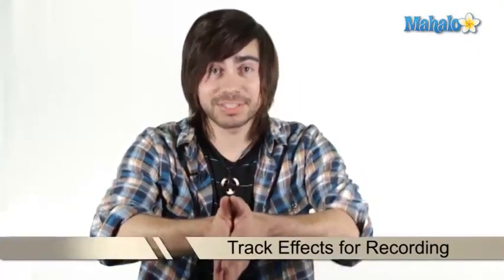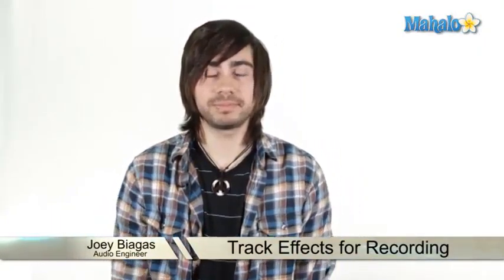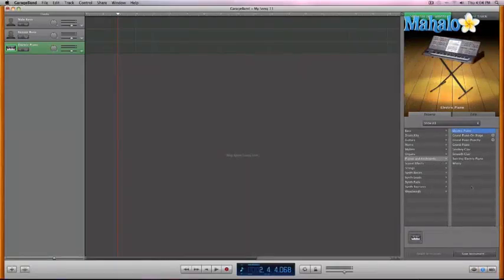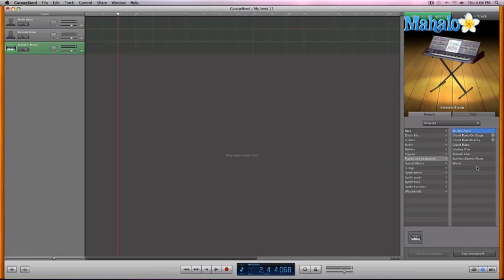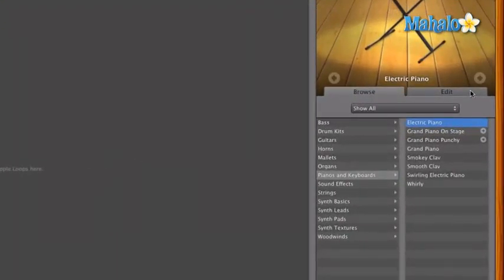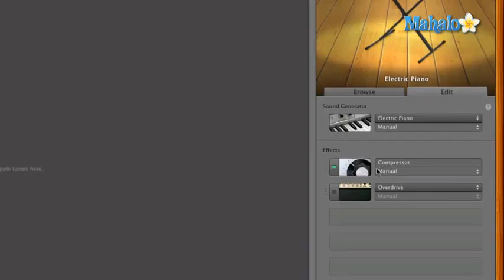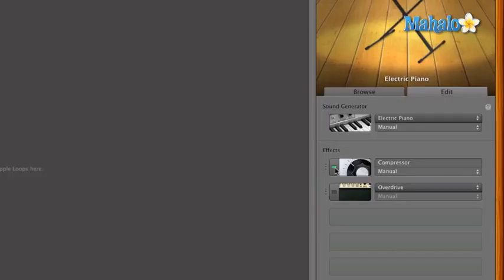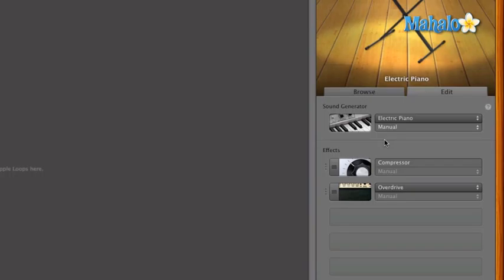7-5 Track Effects for Recording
Chapter 1: Intro to GarageBand
Chapter 2: Lessons
Chapter 3: Magic GarageBand
Chapter 4: Getting Started
Chapter 5: Software Instruments
Chapter 6: MIDI in GarageBand
Chapter 7: Recording Music
Chapter 8: The Score View
Chapter 9: Basic Editing and Loops
Chapter10: GarageBand Pedals